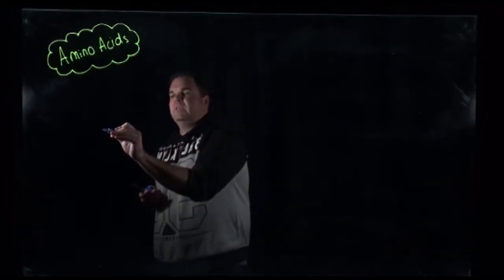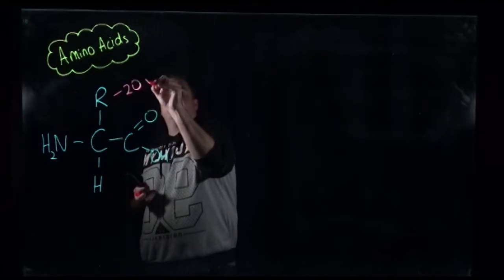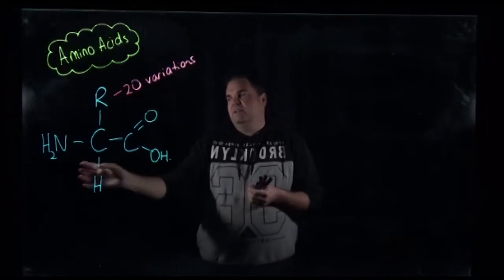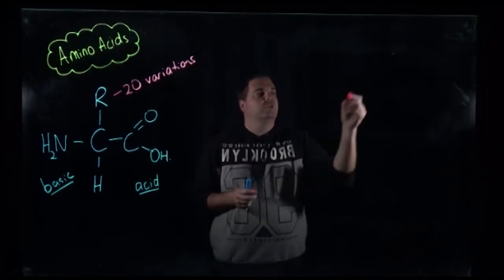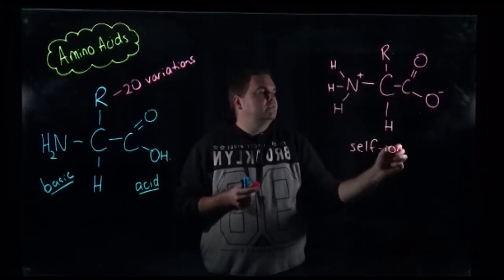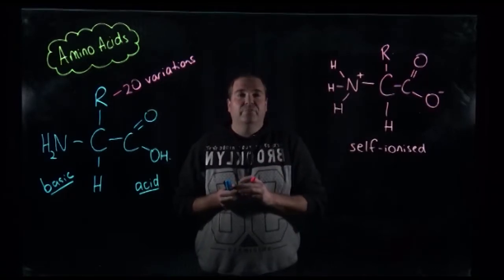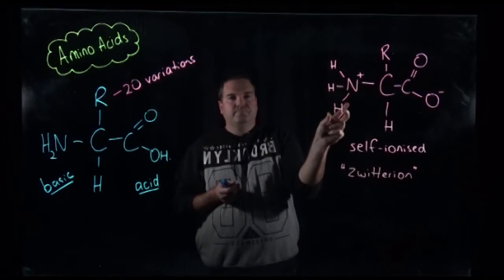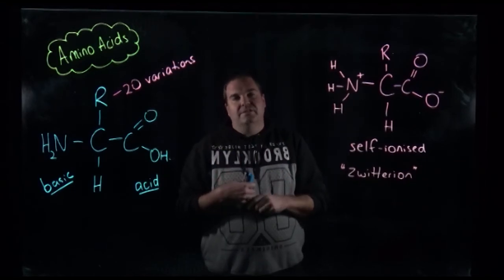Amino Acids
Goes through the basic structure of an amino acid, and what a "Zwitterion" is.